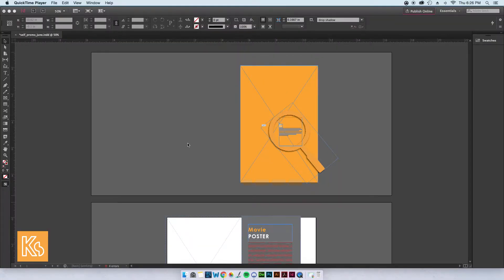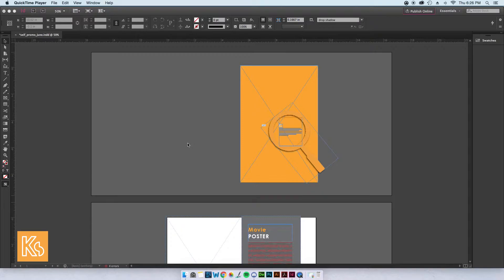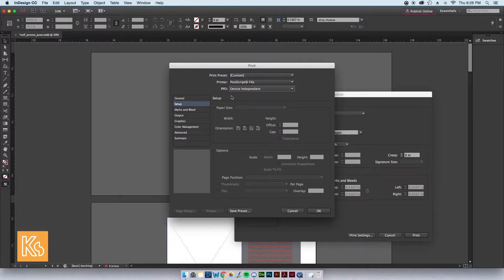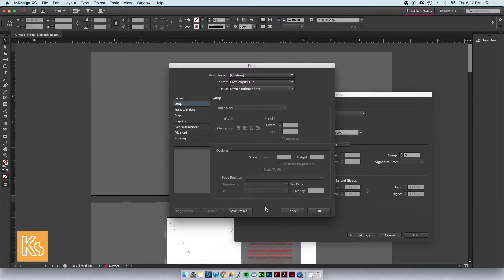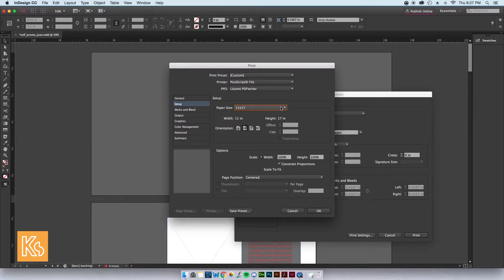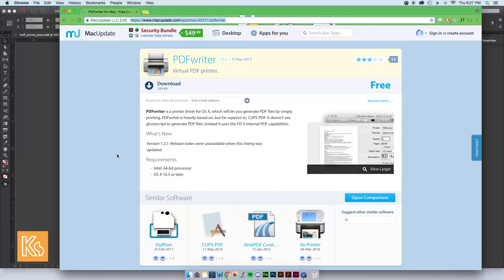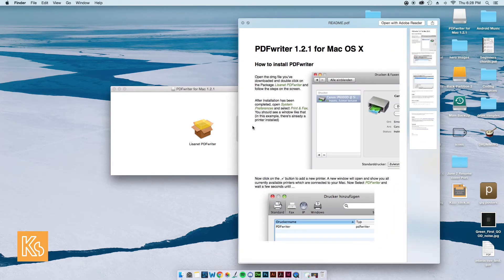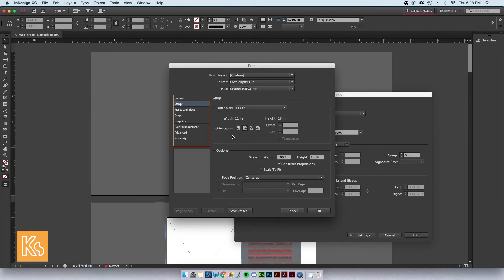Fixing PPD issue when using Print Booklet in InDesign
I stream live on Twitch, video games and graphic design tutorials

Looked online for a solution and it took me forever to find. A lot of the answers to this question online is to change the pdf settings in distiller and then add your postscript file and convert it. This will give you your document on the size you want, but gives you no option to center your document on the page, keeping your designs to the corner and cutting off some bleed.